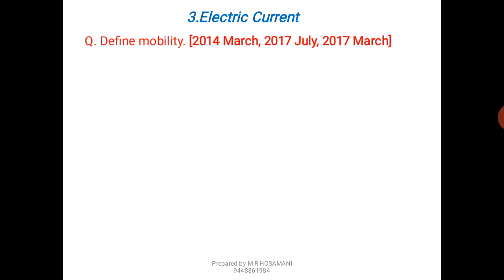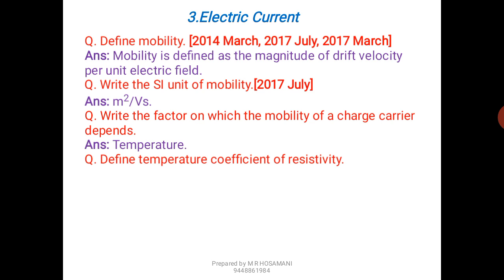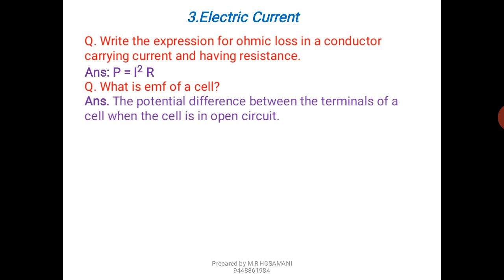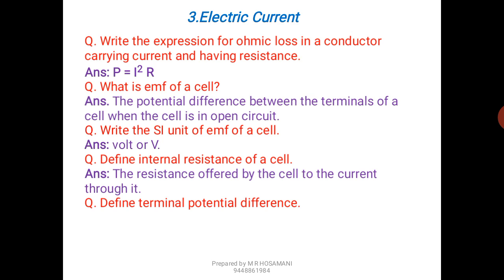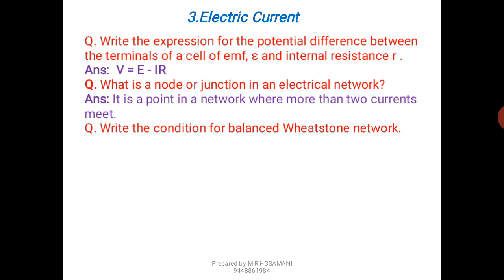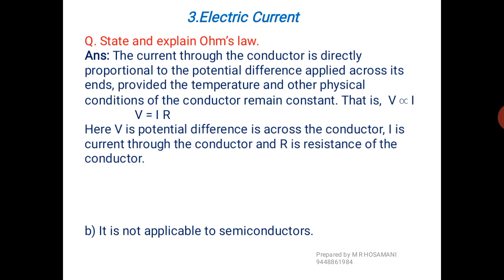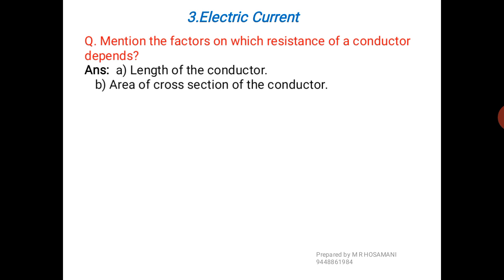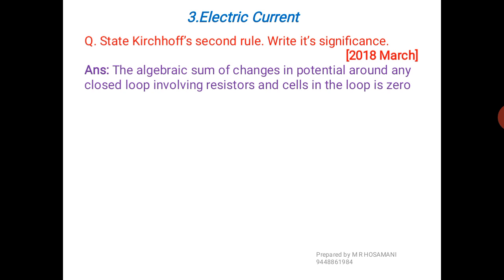Current Electricity 14